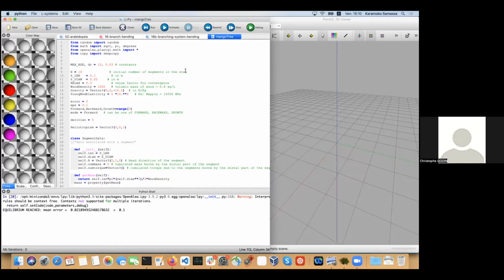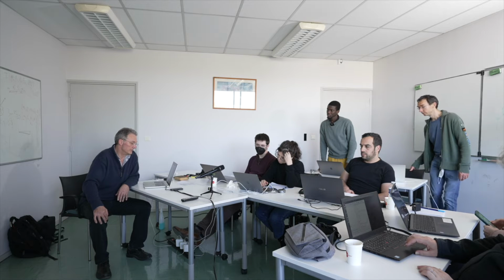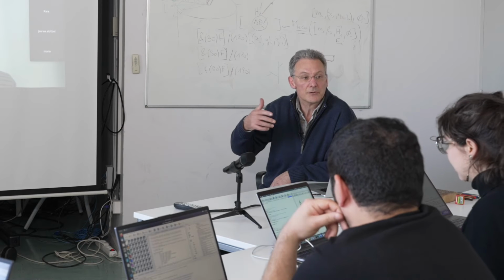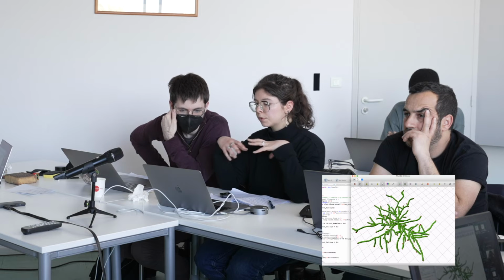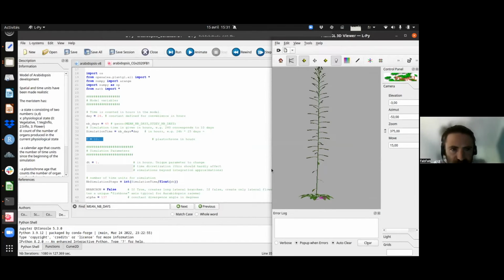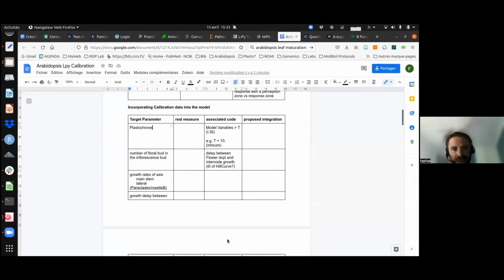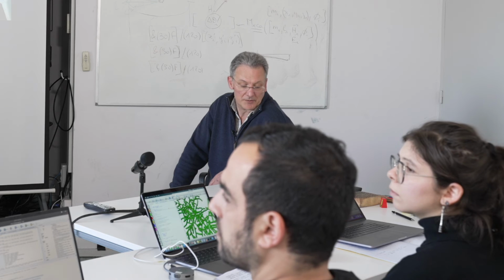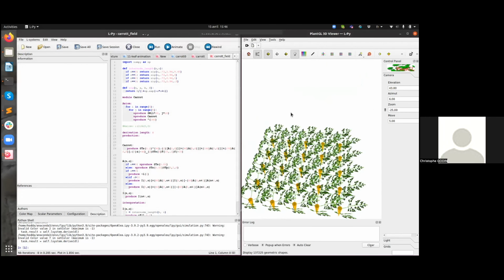MC 20 Extra videos: Intermediate presentation of the work done during practicals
(Extra video) In this video, the participants present the preliminary work that they have done during the one-week training session (two afternoons were available for that).